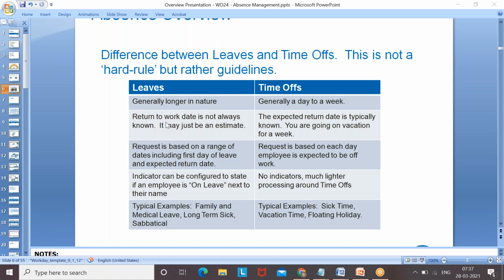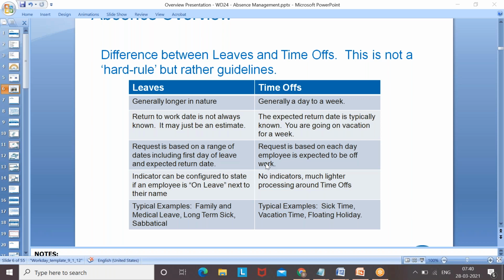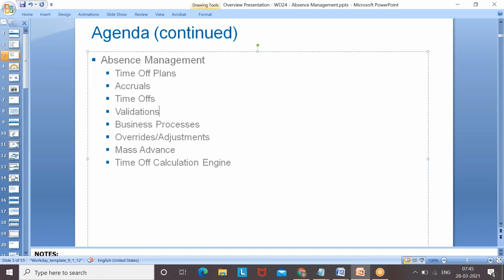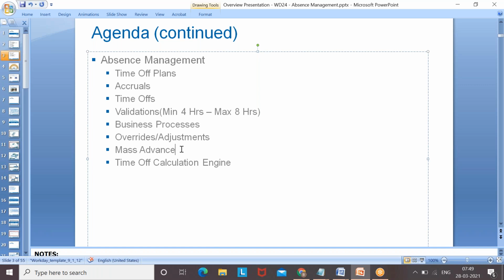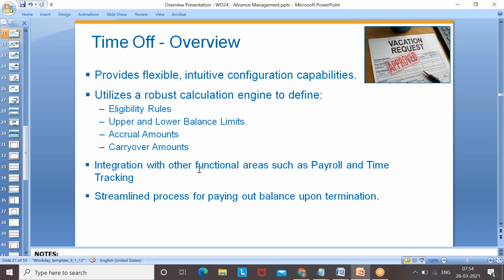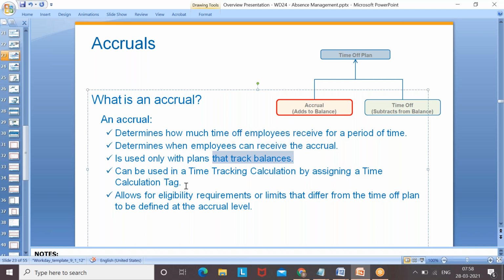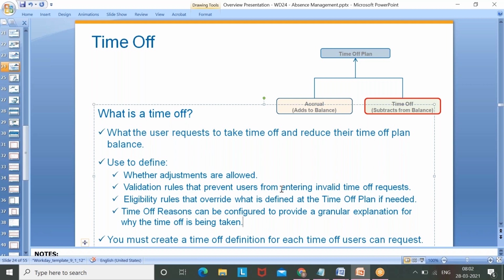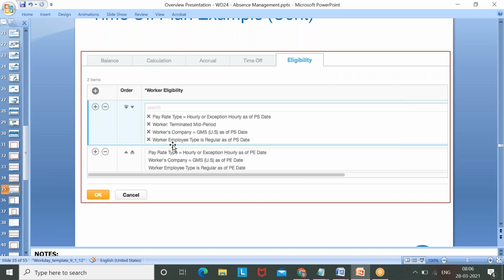Workday Absence & Leave Management Training 2022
Workday Leave and Absence Management Training will setups the plans on tracks the time off requests and services. Workday Online classes on 20+ Modules including HCM, Finance Payroll, Finance, compensation,  Benefits, LMS. Workday Training on HCM. @leotechnology